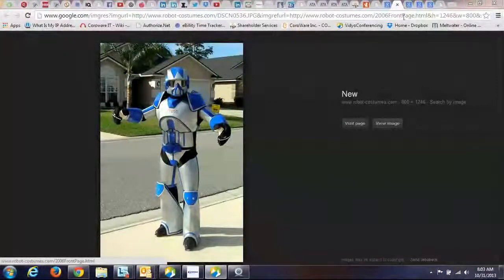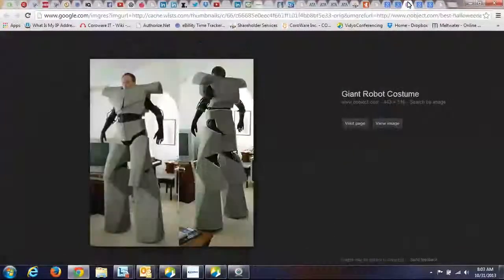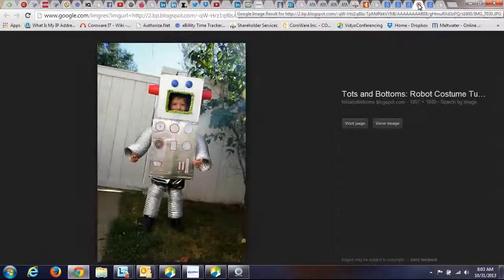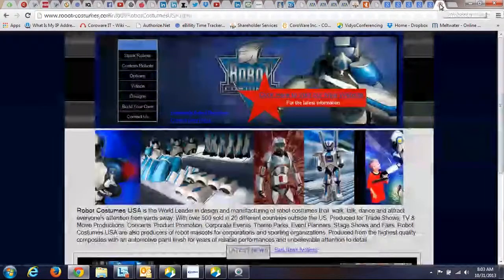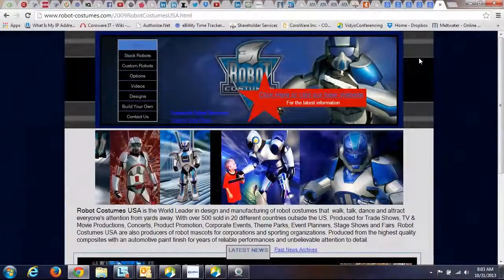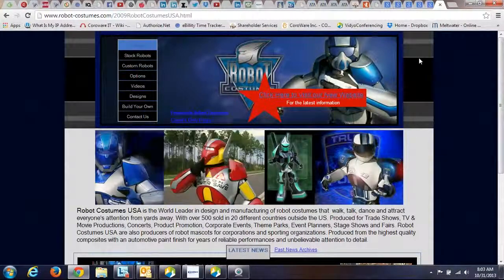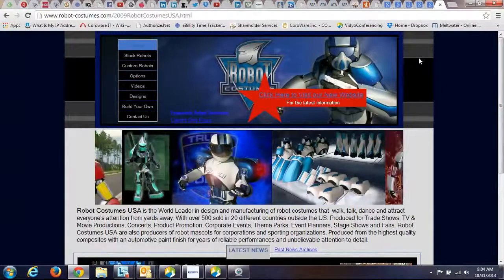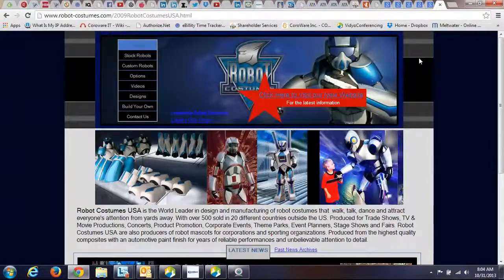CoroWare Vlog - Robot Costumes